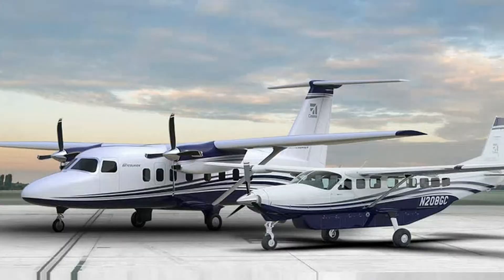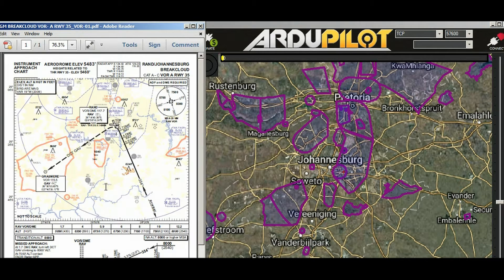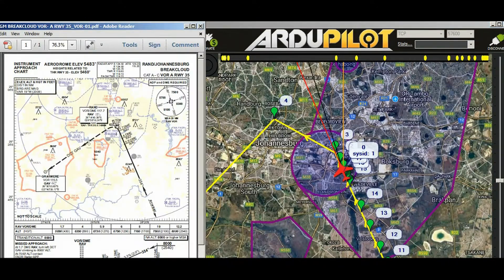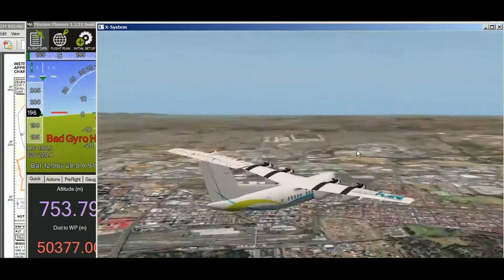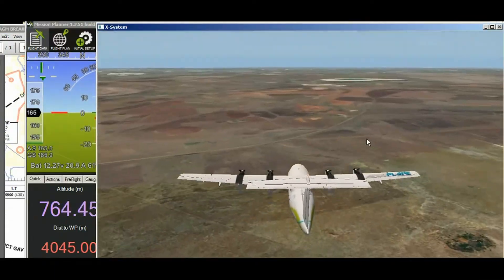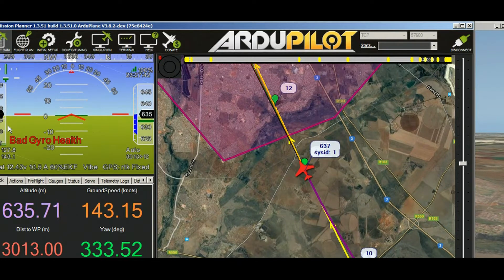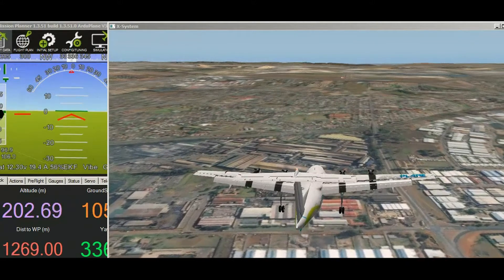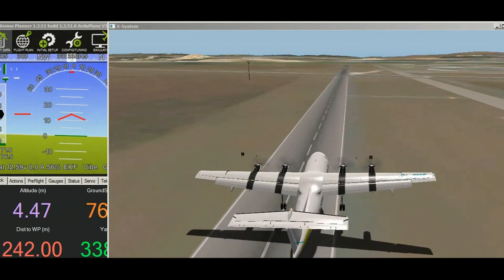Ardupilot software in the loop, delivery drone circuit mission to mod.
I have been playing some more with software in the loop (SITL) and already I have realised a few things, things that make me reconsider my first assessment of Zipline. But more of that in another video. I think I am just thinking about problems others resolved ages ago.

Heartened that Cessna have decided to copy the Twin Otter, with the Skycourier

To me this means the Twin Otter has a place in this. I won't be changing aircraft though.

When building some test football pitch landing sites in Lesotho I quickly saw that there were huge holes in village naming on Google Earth/maps. There simply were no names. I recalled an app, what3words and whilst it does at first glance look nuts, its just the thing for delivery drones. Language can be changed to make it more politically correct. Mercedes Benz are going to support this standard so it looks to have a future.

I will include in the next bundle of aircraft and airfields all the files to make this flight happen and you are very welcome to make it work better, send that to me and I will make it the official version.

I also hope to include a flight and landing to FXMK and FXMM along with the return trip.

Next airfield to work on, Durban's Virginia FAVG. I am avoiding South Africa's big airfields as we would only get in the way.

Can you tell I am making this up as I go along.

This is the great hotel at Rand should you find yourself that way.

Music